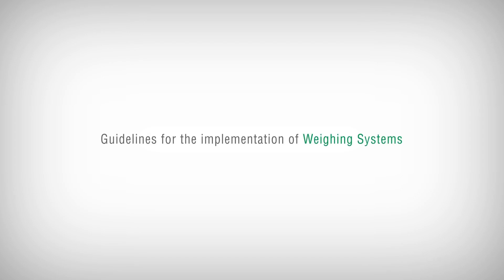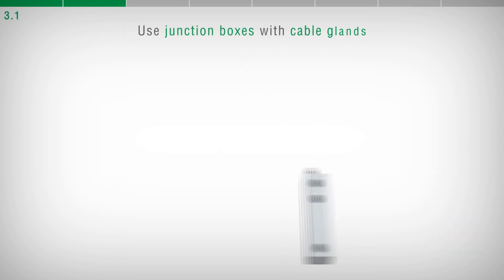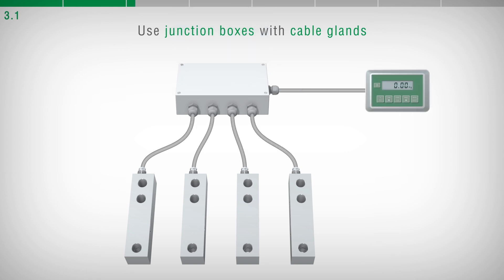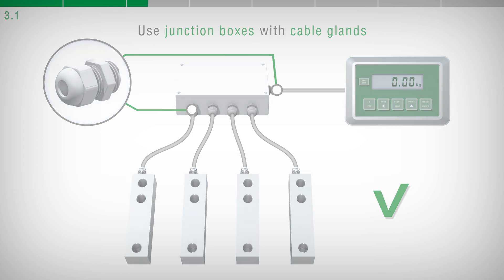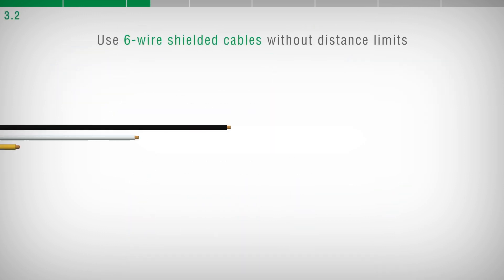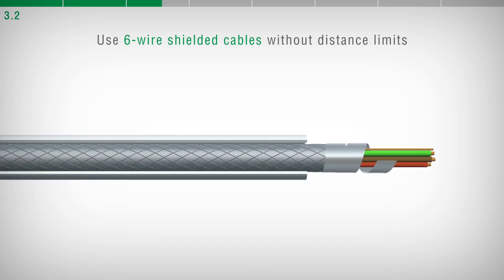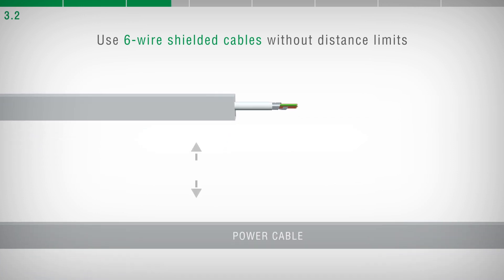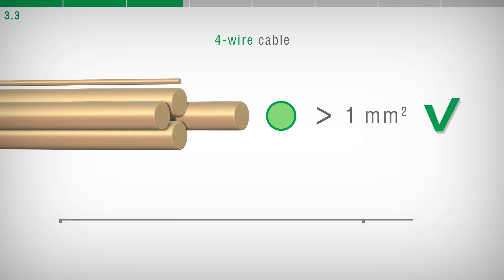3. Load cells connected in parallel; 4 or 6 wire cables; distance from power cable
How to  correctly install several load cells connected in parallel?

Which measures and features must the extension cables used for the connection have? What is their correct positioning?

Find all the answers by watching the third video of our “guidelines for the implementation of  weighing systems”

LAUMASKnowHow: informative contents on the most innovative industrial weighing systems